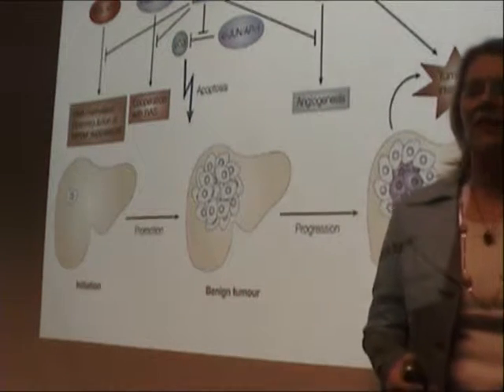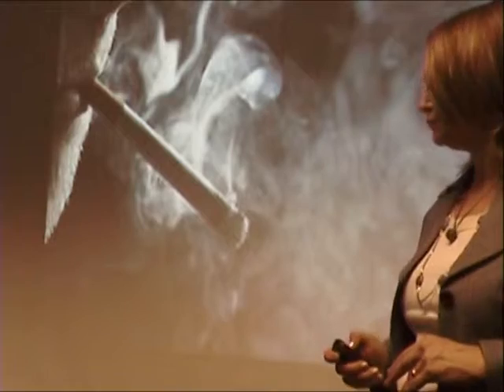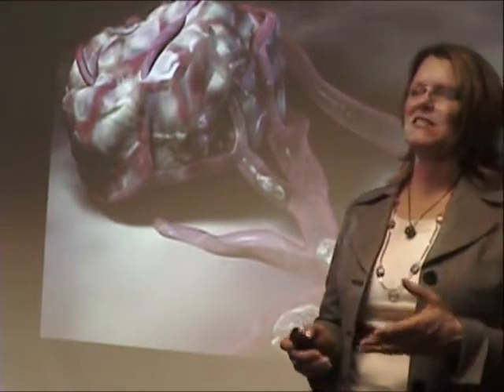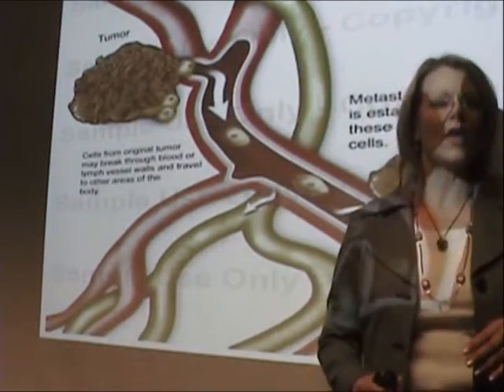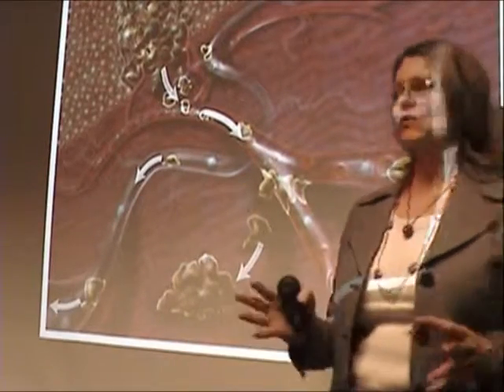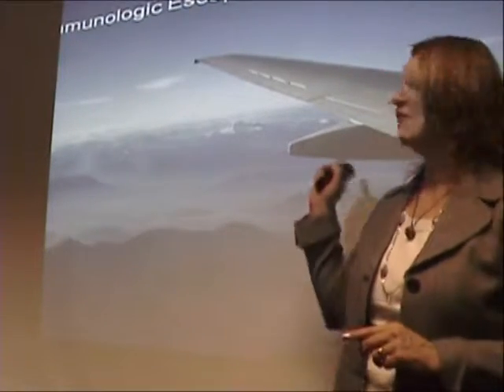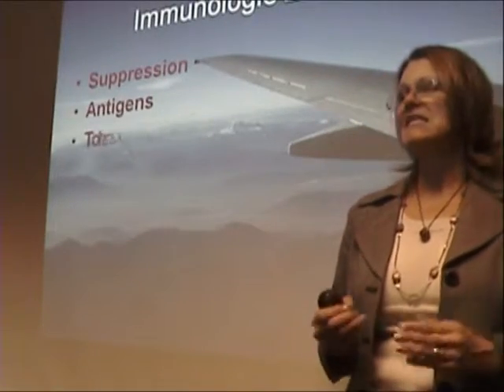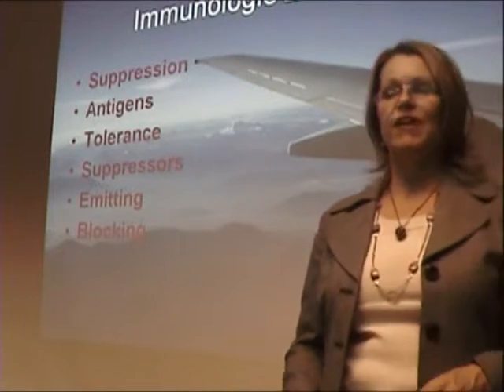Selina Lemay Cancer Segment 2.avi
Selina Lemay Cancer Segment 2